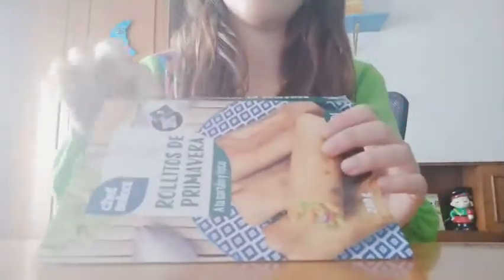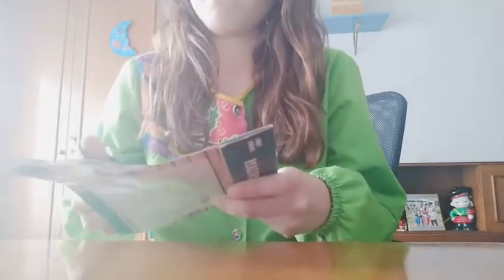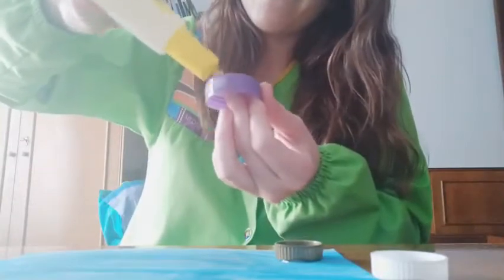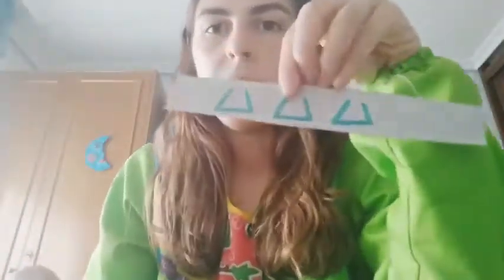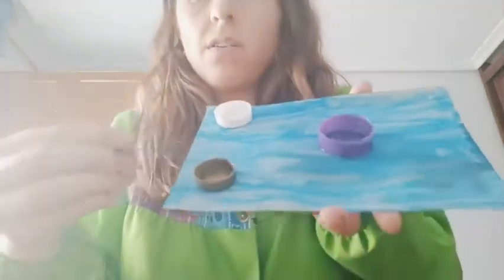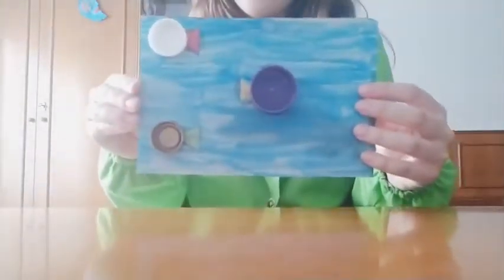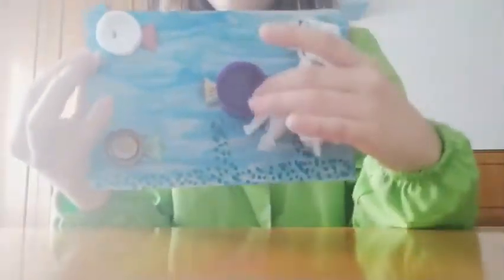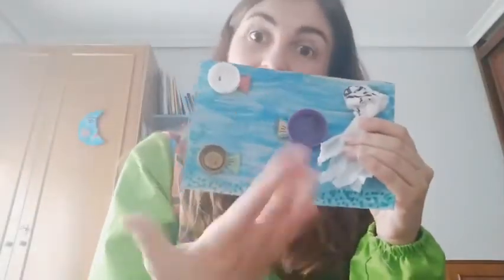Craft: Bottle cap aquarium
A video showing how to make an aquarium with recycled materials